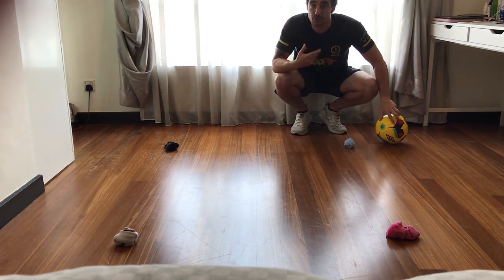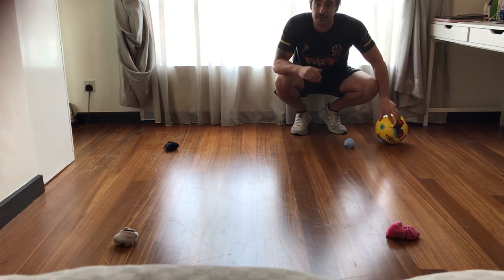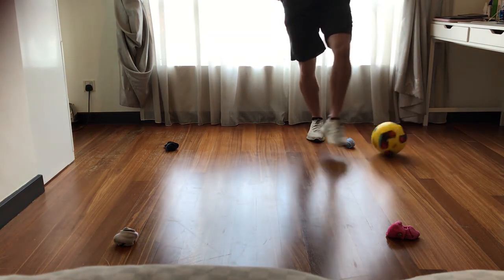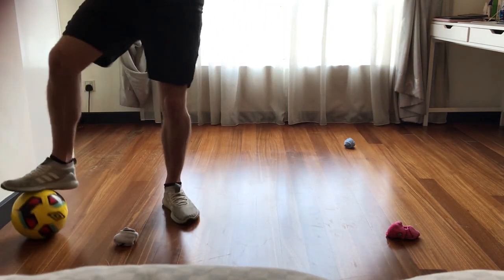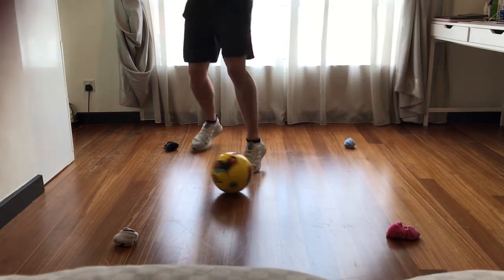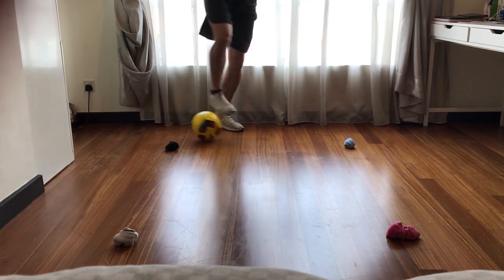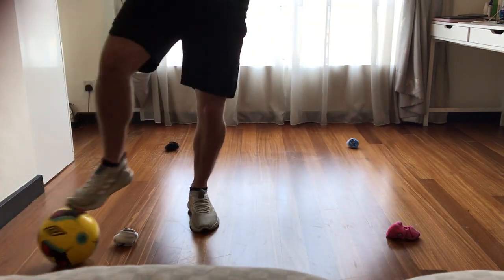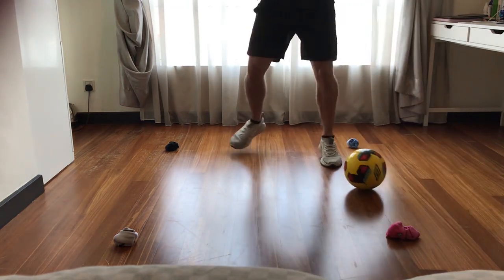X Marks the Spot || Little League Daily Skills Episode 4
In Episode 4 of LittleLeagueDailySkills, Coach Andy sets up an indoor circuit that tests your close control skills. Can you master the X with both right and left feet?